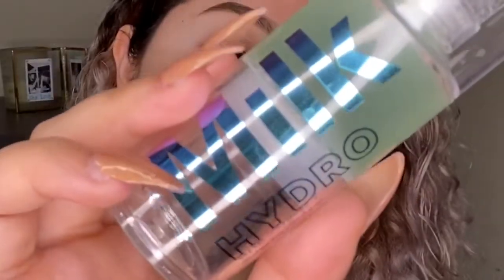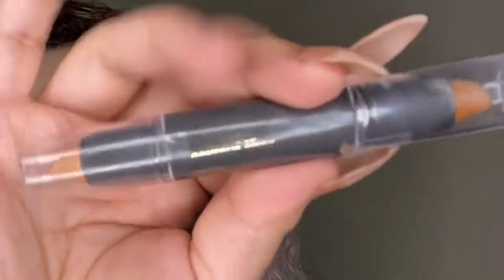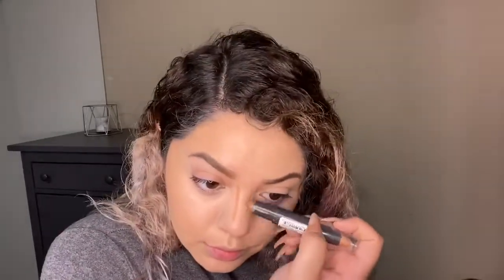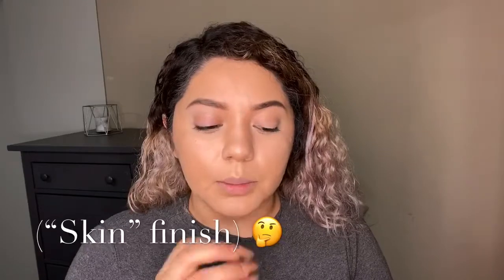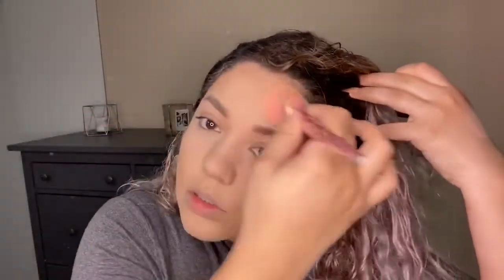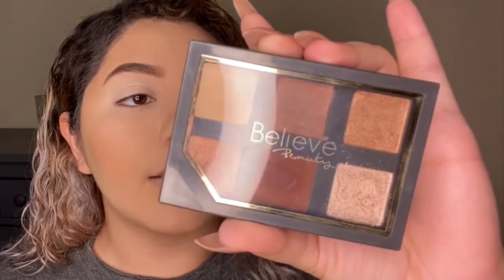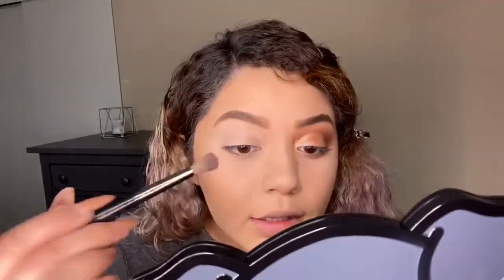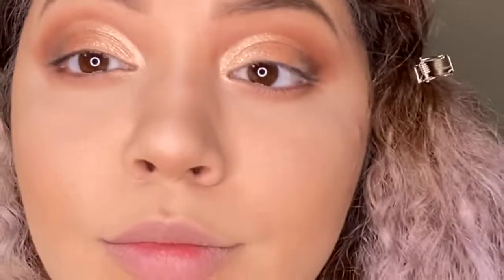Dollar General Makeup Tutorial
Is Believe Beauty worth it? ... I think we found some gems!!! 💎💎💎

Hi guys! I know this is a long video but I go in depth with Believe Beauty Products and how to use them.  I really enjoyed creating this for you guys and I’m hoping that my videos are beginner friendly.

Please do not hesitate to ask questions or to make suggestions ❤️

Kat Von D Contour Palette

Fenty Concealer

ABH Dipbrow

Milk Hydro Grip Primer